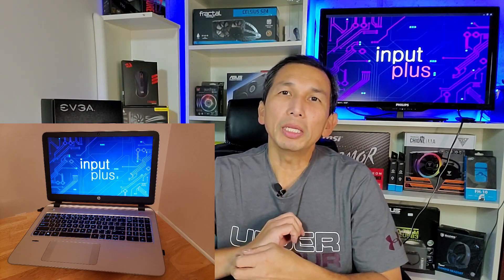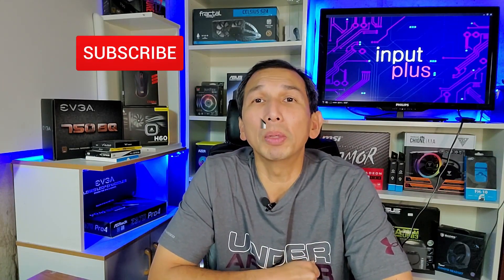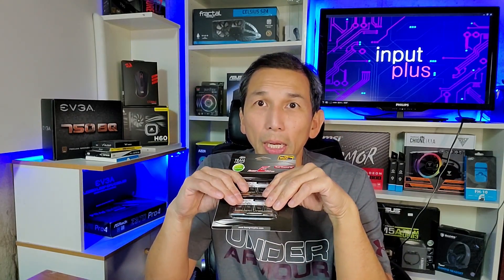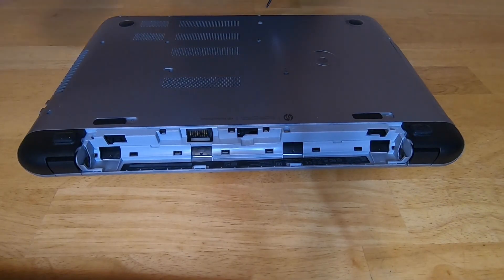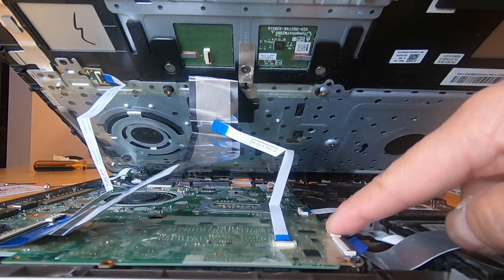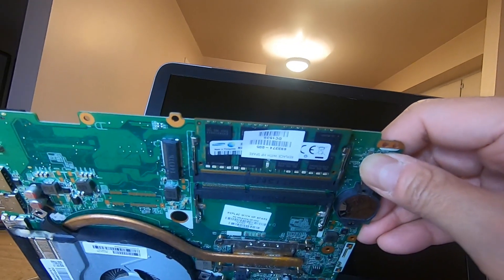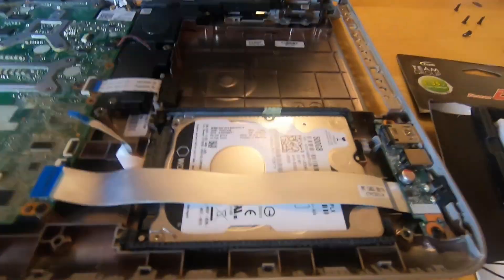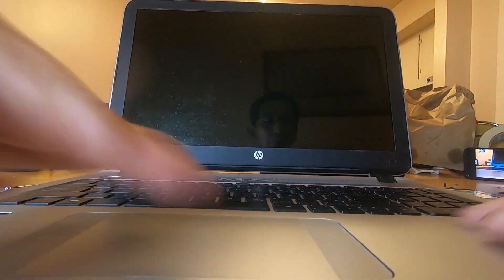HP Envy 15 Memory and SSD Upgrade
HP Envy 15-k257ca laptop Memory and SSD upgrade